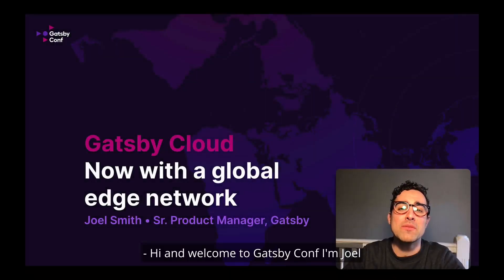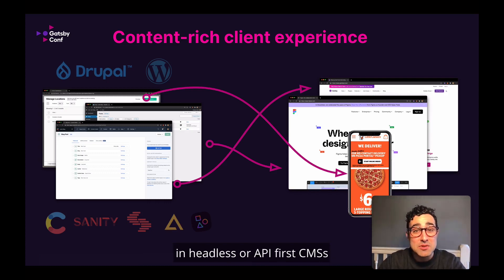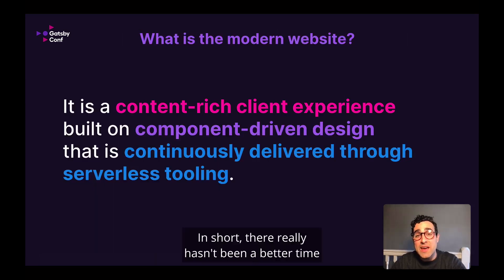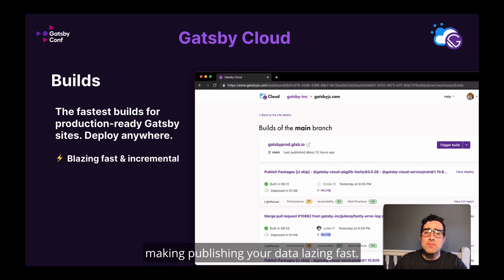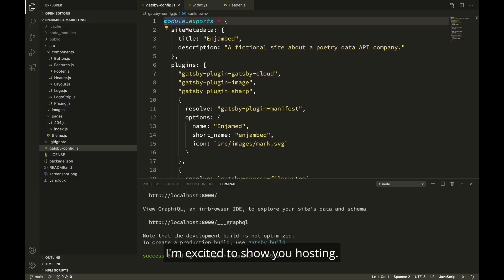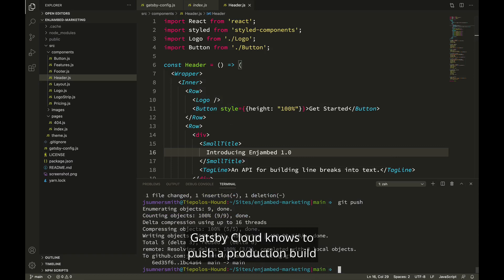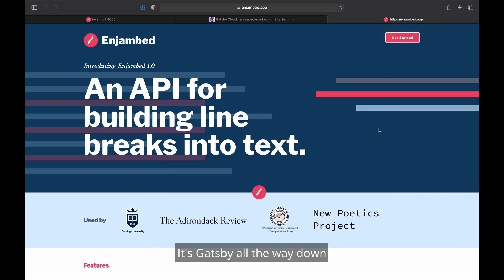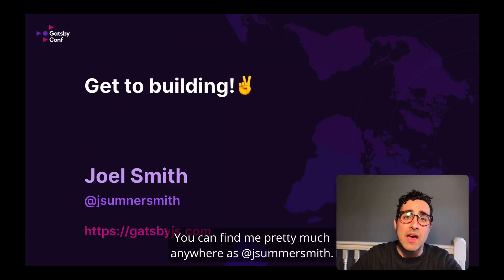Announcing: Gatsby Cloud Hosting Powered by Fastly with Joel Smith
Joel Smith, Sr. Product Manager at Gatsby, highlights updates to the Gatsby Cloud platform at GatsbyConf 2021 including the addition of an edge network. See a demo of how hosting works as well as learn more about the motivation and CDN partnership that drives the new Hosting feature. Additionally, learn about pricing updates and future functionality!

Ready to learn even more about Gatsby Cloud Hosting? Check out Joel's blog post, "Introducing Hosting on Gatsby Cloud"

Interested in what this all means for pricing? Joel shares more details about that in "New Gatsby Cloud Pricing Plans: Goodbye RTEs, Hello Build Speed & Hosting"